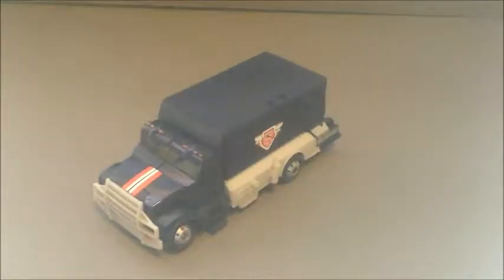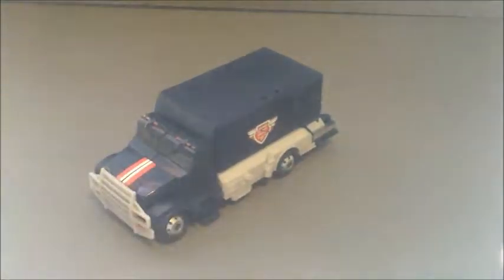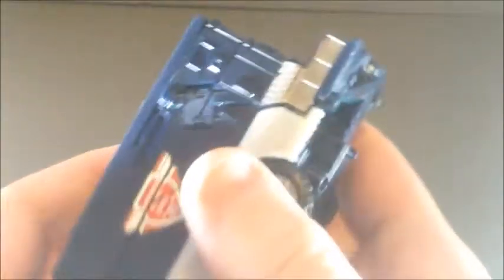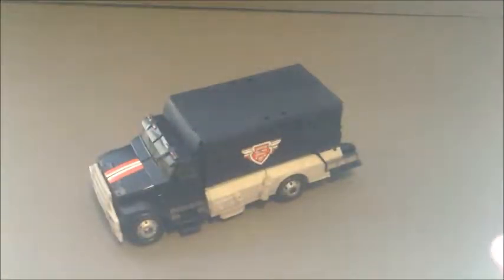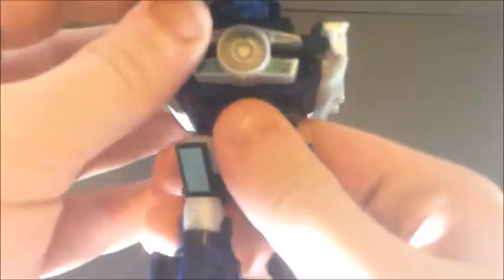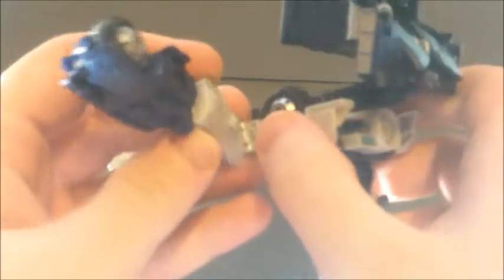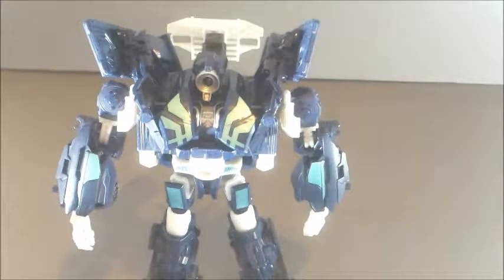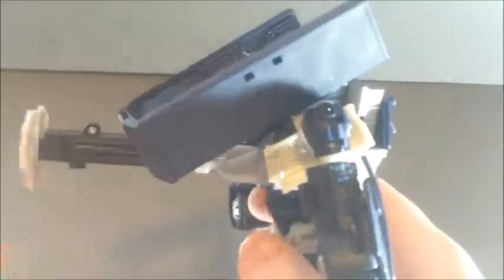Transformers '07 Movie: Deluxe Class Payload Review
Stupid cyclops